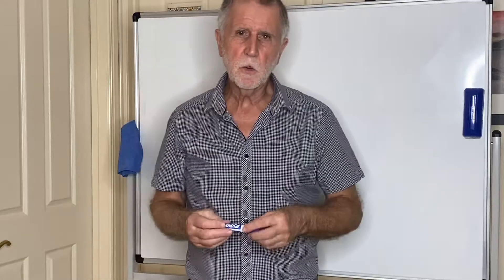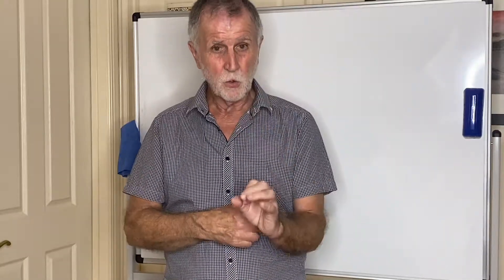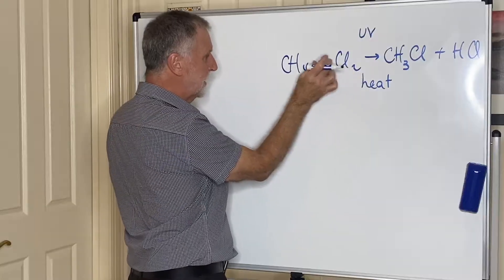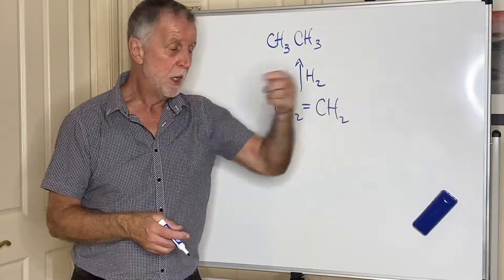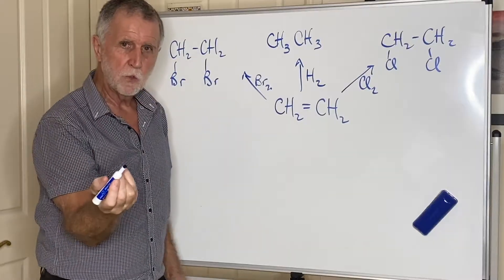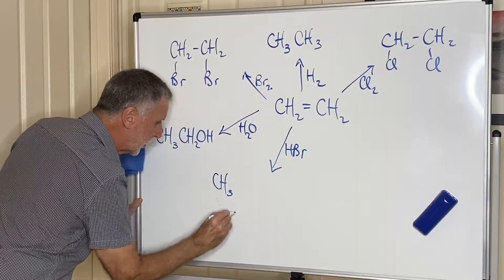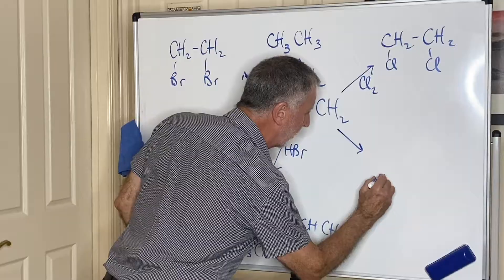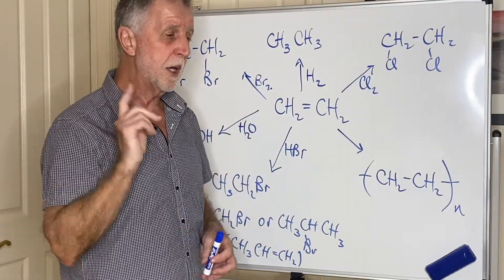ATAR QCE Chemistry Unit 4 Topic 1: Reaction Pathways (Alkenes)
Dr. Thomas explains the reaction pathways of alkenes.

Organic Reactions and Reaction Pathways:
• appreciate that each class of organic compound displays characteristic chemical properties and undergoes specific reactions based on the functional group present; these reactions, including acid-base and oxidation reactions, can be used to identify the class of the organic compound
• understand that saturated compounds contain single bonds only and undergo substitution reactions, and that unsaturated compounds contain double or triple bonds and undergo addition reactions
• recognise reduction reactions and explain, using equations, the reaction of nitriles to form amines and alkenes to form alkanes
• recognise and explain, using equations, that:
­  - elimination reactions can produce unsaturated molecules and explain, using equations, the reaction of haloalkanes to form alkenes
• understand that organic reactions can be identified using characteristic
  - observations and recall tests to distinguish between alkanes and alkenes using bromine water